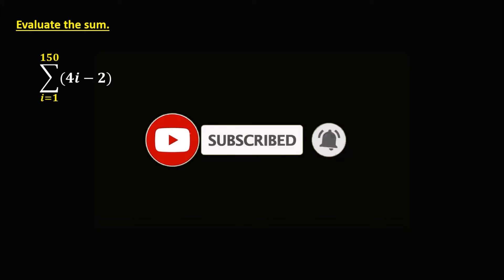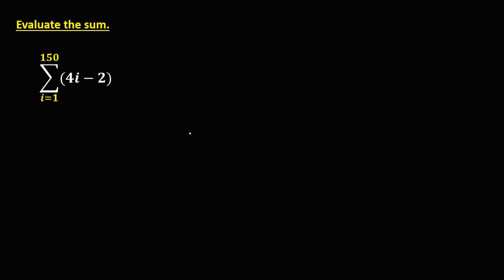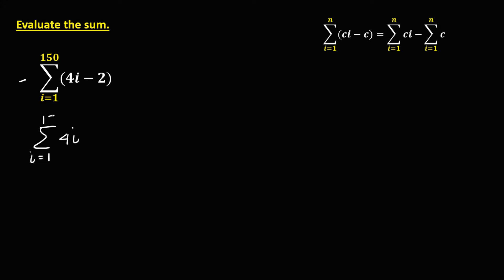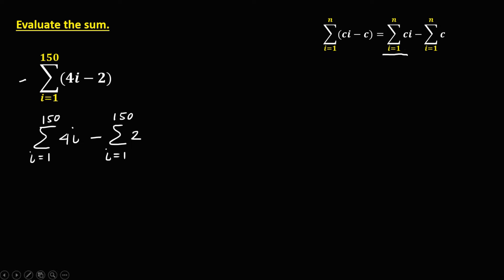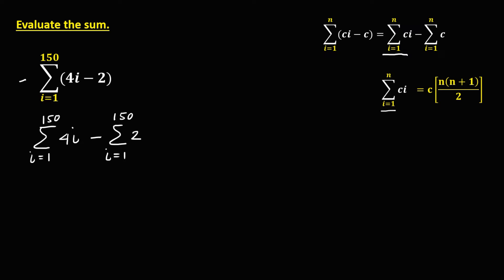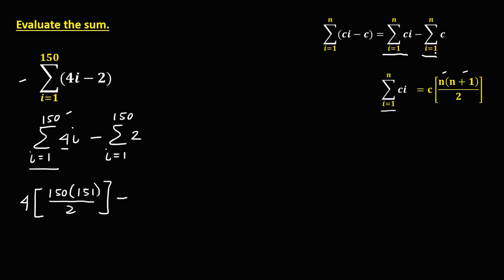SIGMA NOTATION USING PROPERTIES